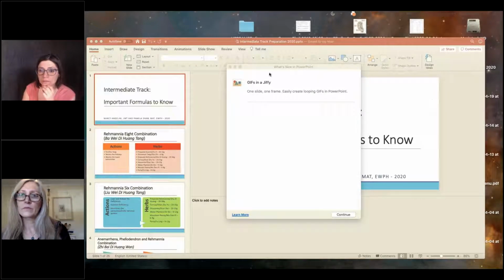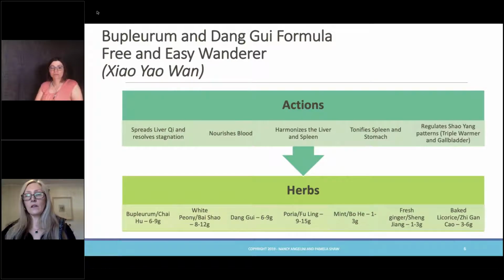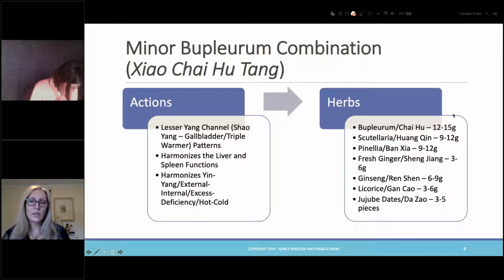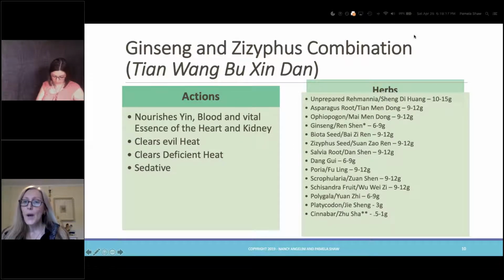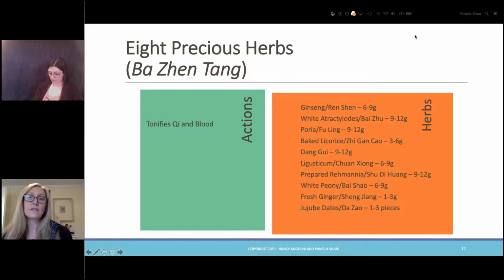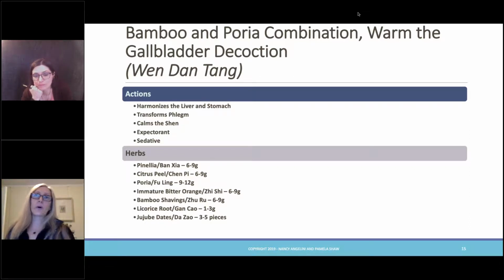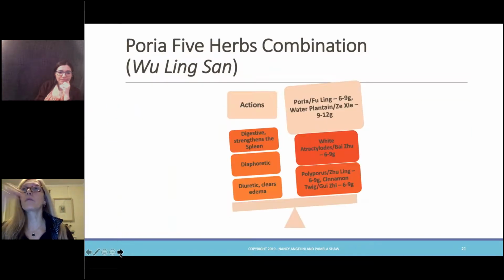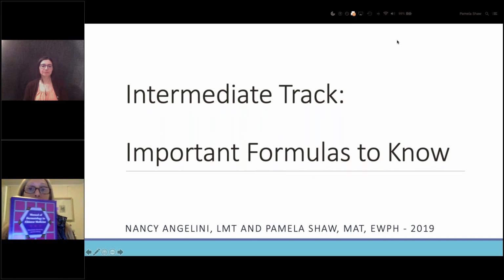East West Online Seminar Intermediate Track Specific Formulas to Know with Nancy Angelini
Specific & Important Formulas to Know with Nancy Angelini original presentation held on 4/25/2020. This recording is available for viewing until 5/30/2022.
Please do not share the link with anyone not in the Intermediate Track Seminar class.